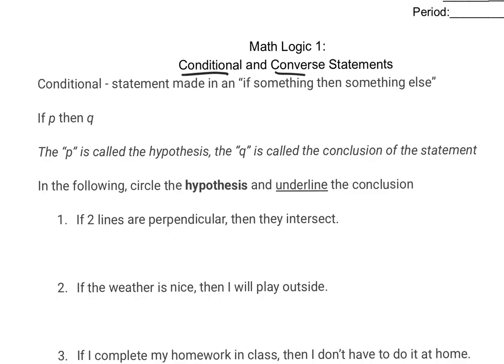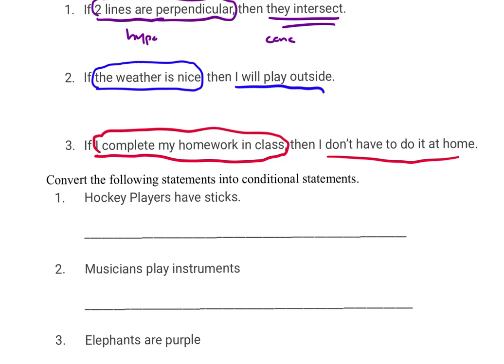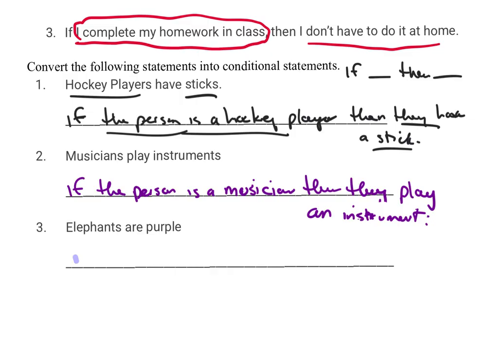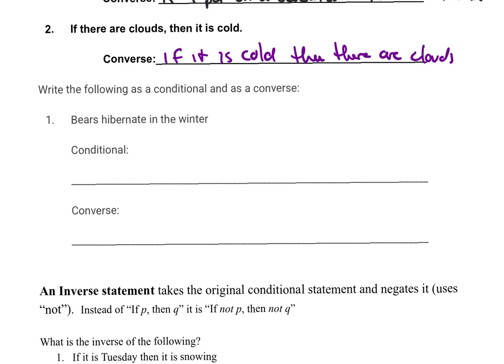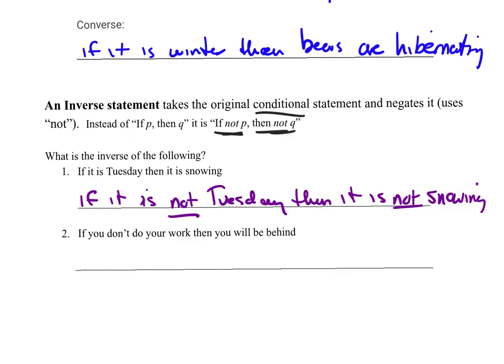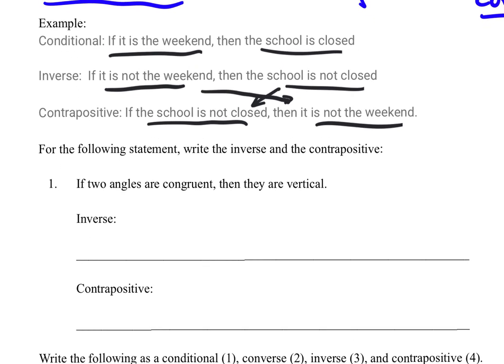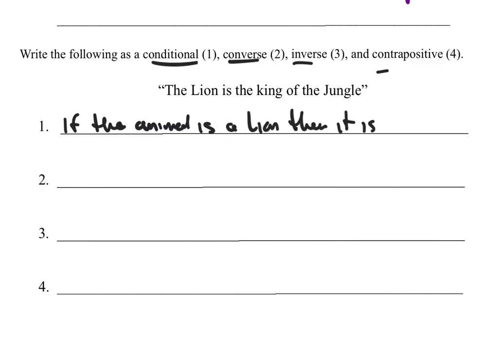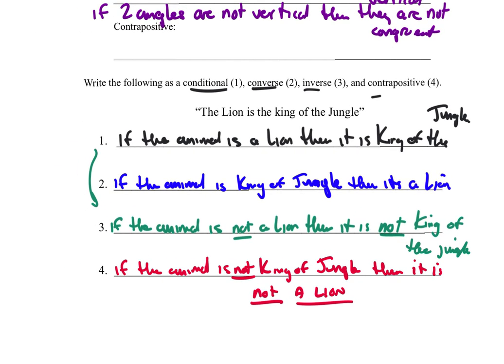Math Logic 1 Notes 4 if then statements 1 2025